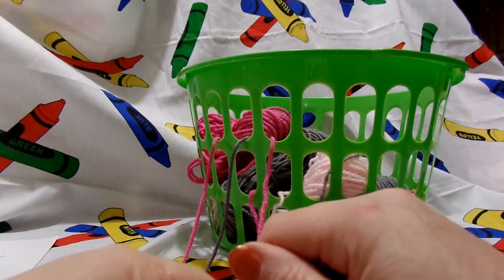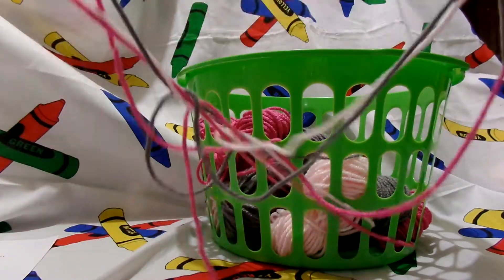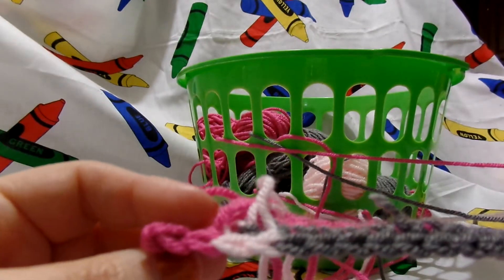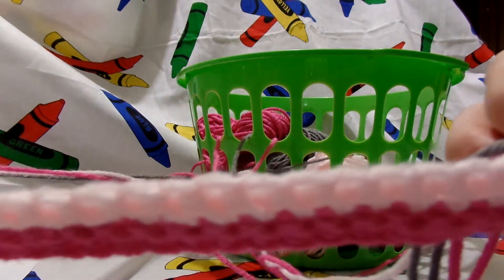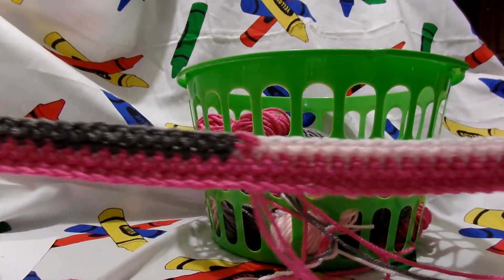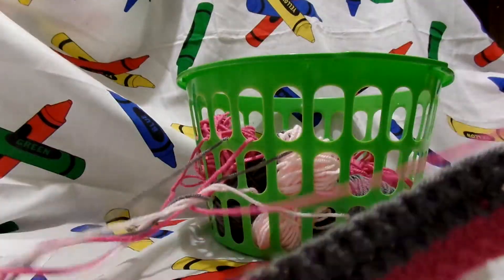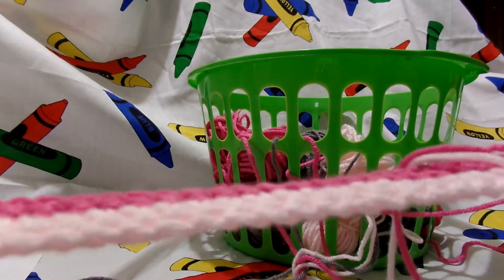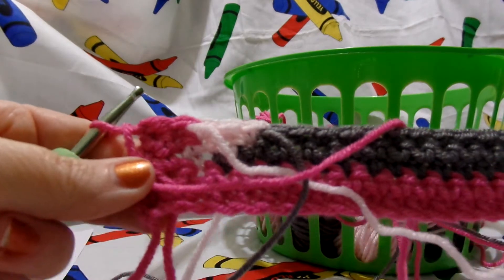Pinwheel Rows 5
Pinwheel Rows 5 The crochet infinity way. Join me in my facebook group for free event cals and learning videos. Do you want to see all of my patterns for sale?

RS Row 5: HOT ROSE sc2, GREYBEARD sc2, SOFT PINK sc30, HOT ROSE sc2, GREYBEARD sc14, SOFT PINK sc3, HOT ROSE sc2